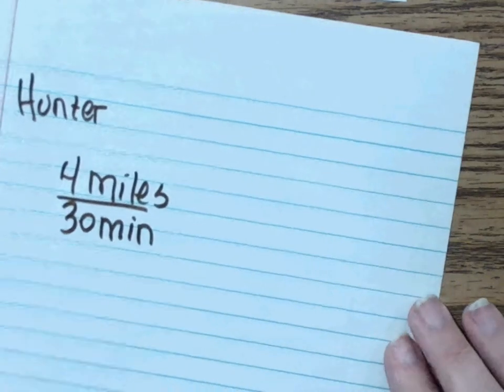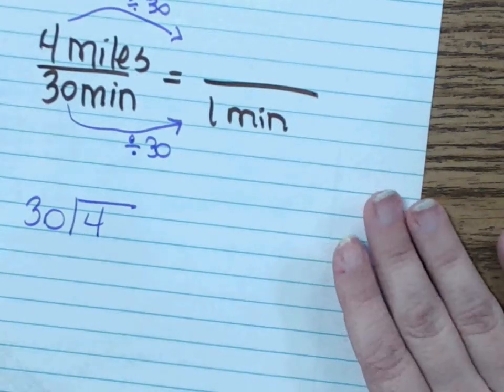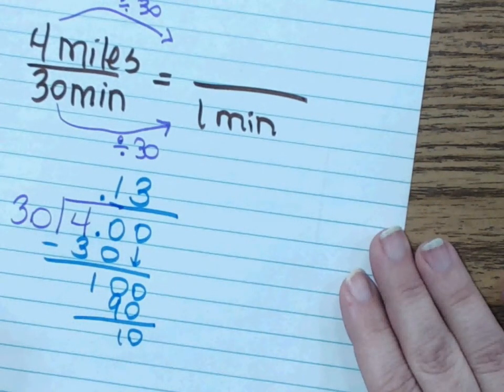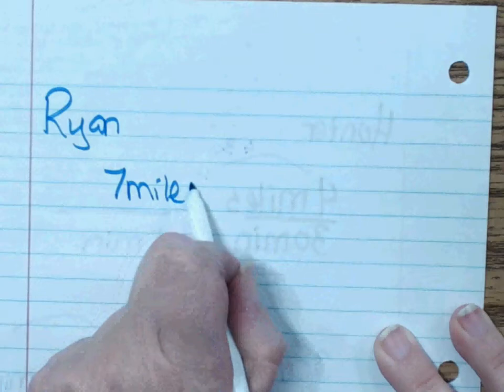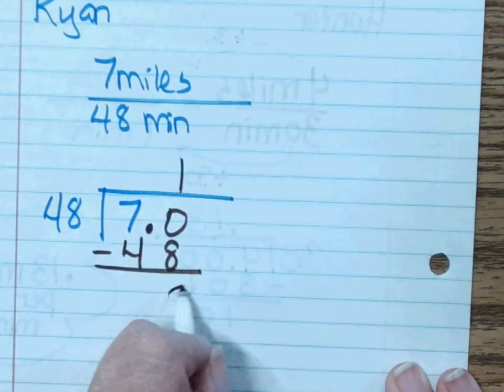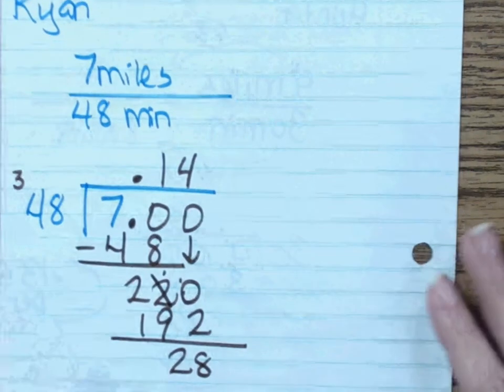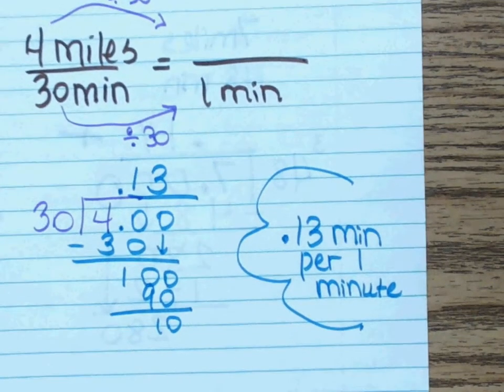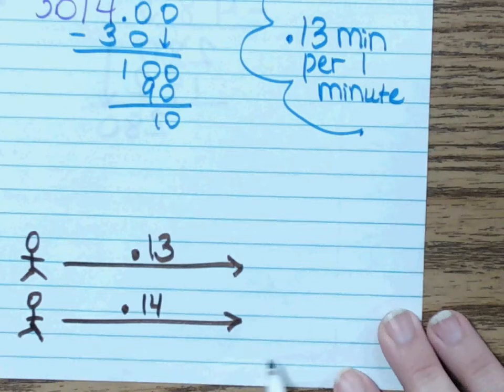Rates as comparisons part 2